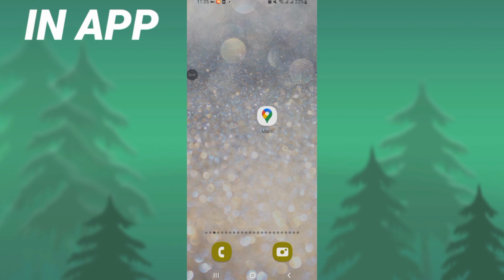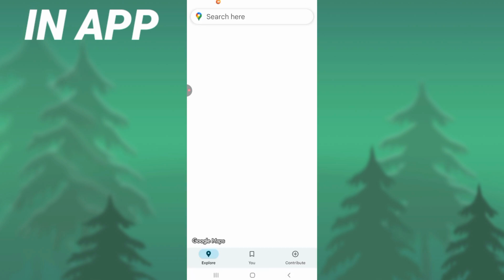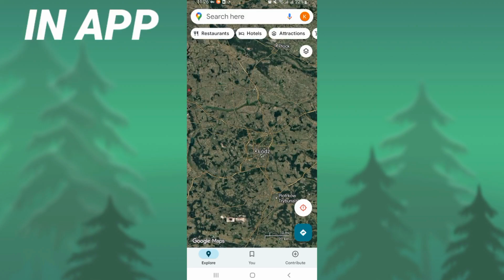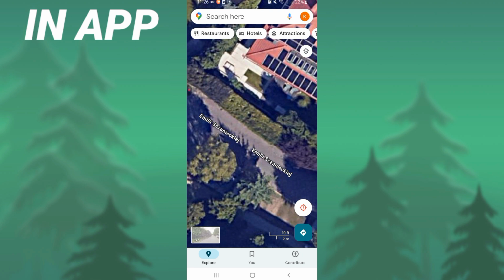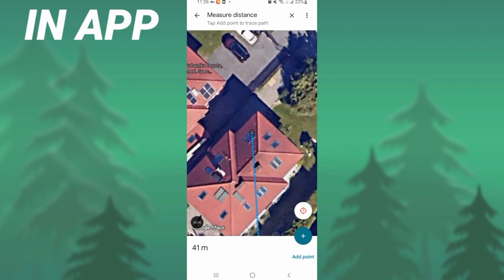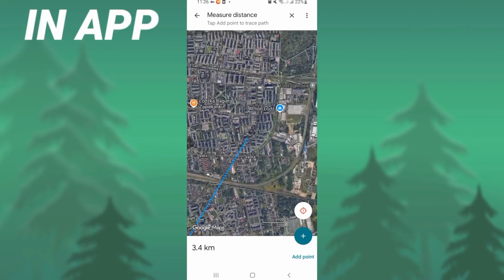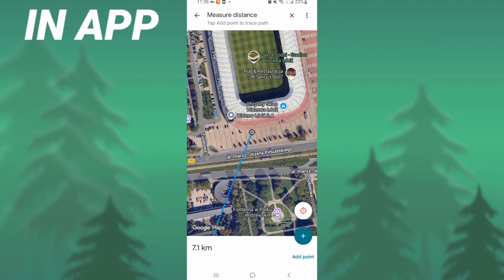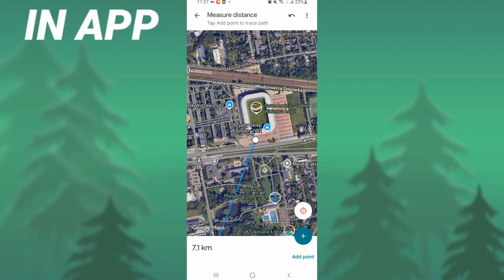How to Calculate Distance on Google Maps App (Step-by-Step Tutorial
inapp
whether you’re walking, driving, or just exploring! You’ll learn how to measure straight-line (as-the-crow-flies) distances and travel routes on both mobile and desktop versions of Google Maps. Perfect for travelers, delivery drivers, and route planners.